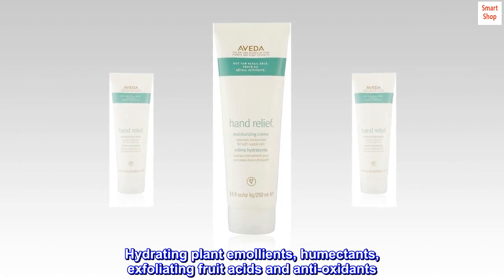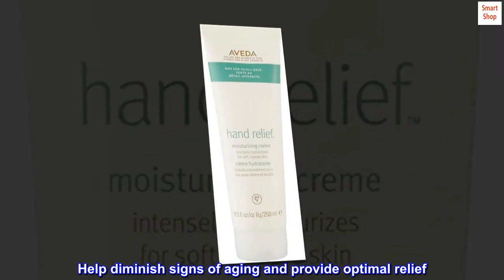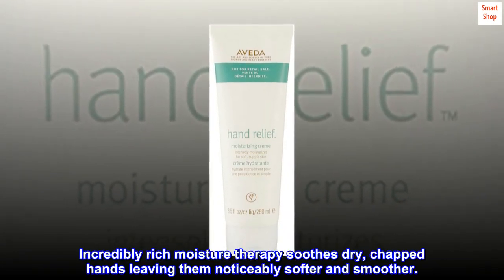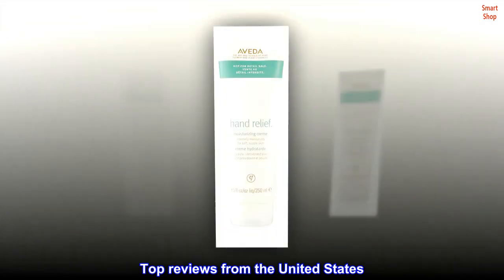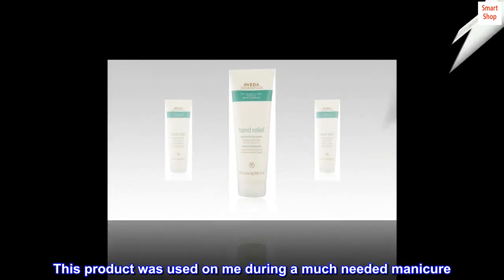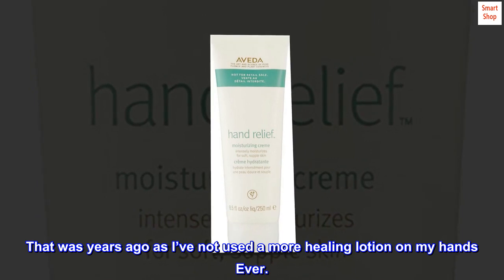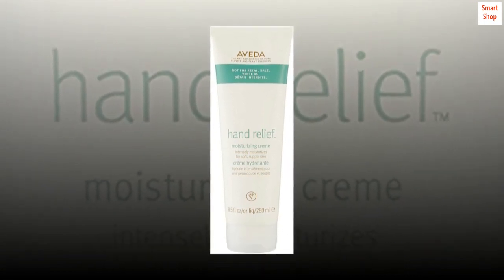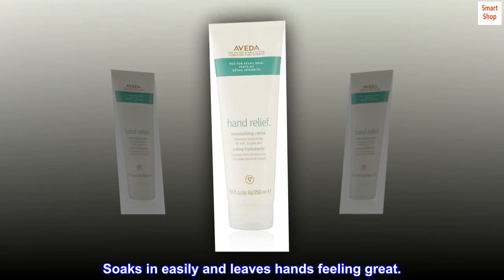Aveda Hand Relief BB Moisturizing Cream, 8.5 Ounce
Hydrating plant emollients, humectants, exfoliating fruit acids and anti-oxidants
Help diminish signs of aging and provide optimal relief
Increases moisture levels and elasticity in skin with continued use
Incredibly rich moisture therapy soothes dry, chapped hands leaving them noticeably softer and smoother.
Best Hand Lotion I’ve bought!
This product was used on me during a much needed manicure. I later saw it at my hair salon and bought it. That was years ago as I’ve not used a more healing lotion on my hands Ever.
Though I’d like it at a lower price, I also notice a change in the skin on hands. I use my hands for so much… it’s worth it!I love this hand cream. Soaks in easily and leaves hands feeling great.